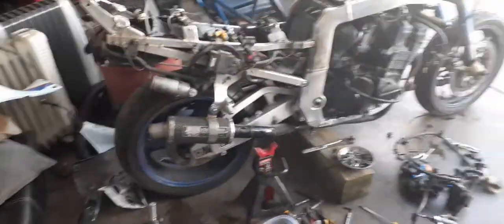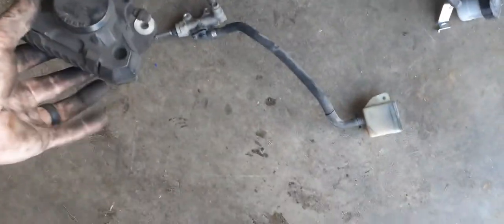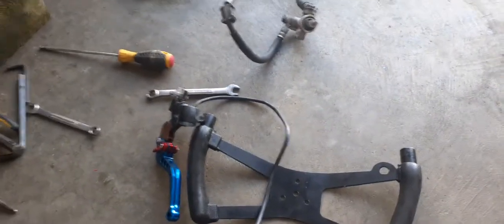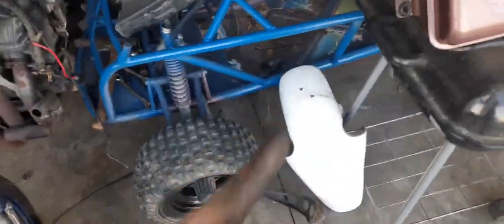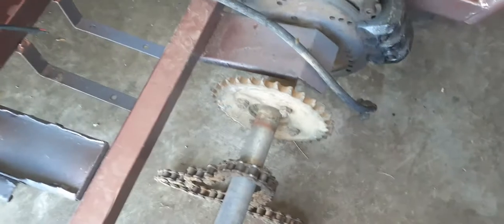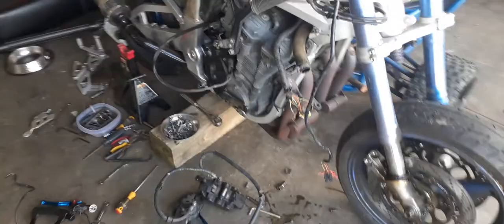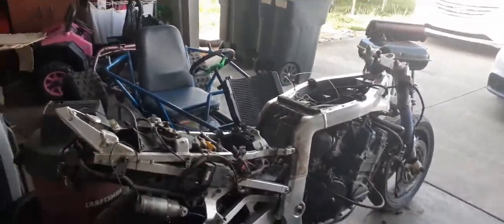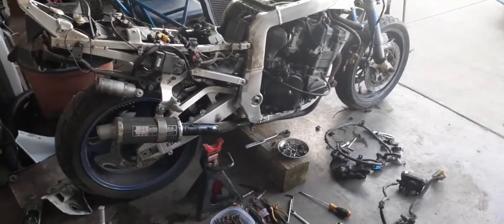Mini Piranha GSXR 750 Buggy Build - short update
Slowly but surely starting on this thing.    I'm so lost on bikes and bike engines but I'm learning it.       This is going to be a long process but it will be worth it !